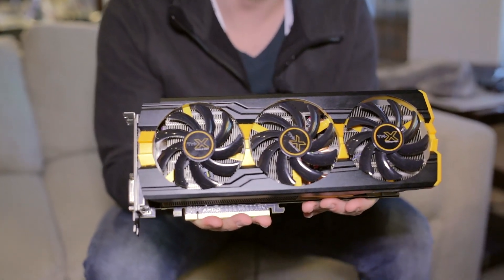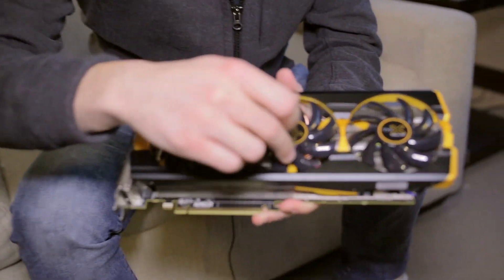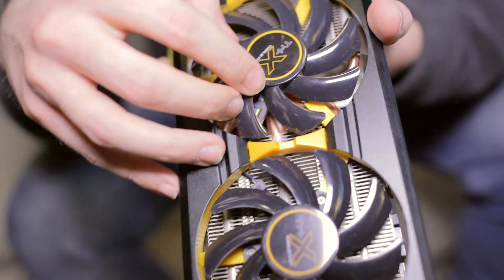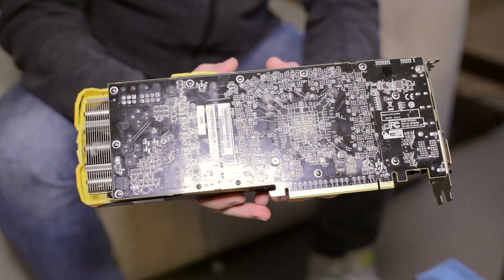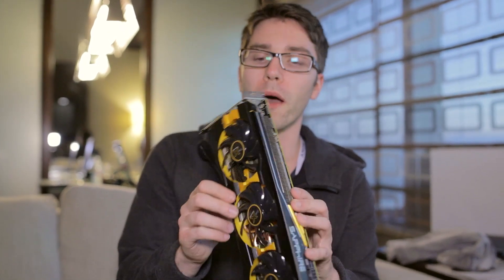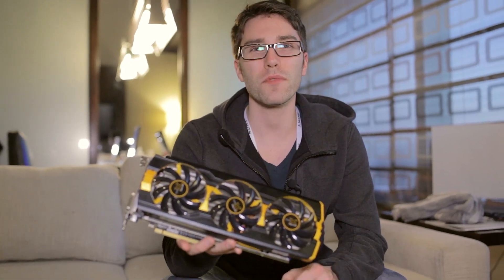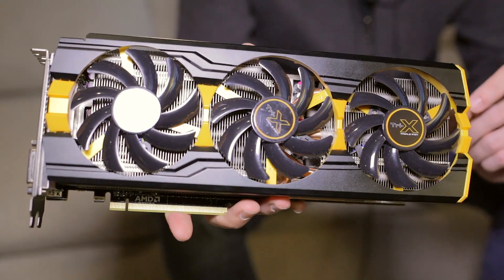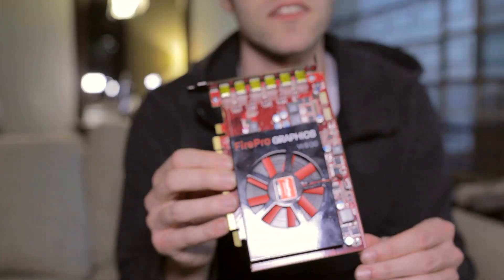Sapphire CES 2014 - R9 290X TRI-X and Firepro cards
Music used with permission from Don Poducci - Falls back